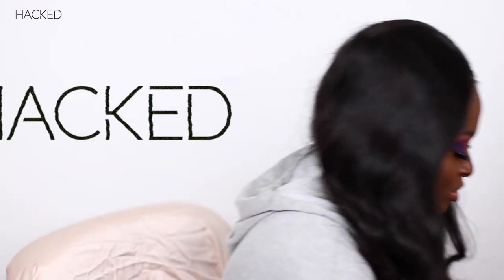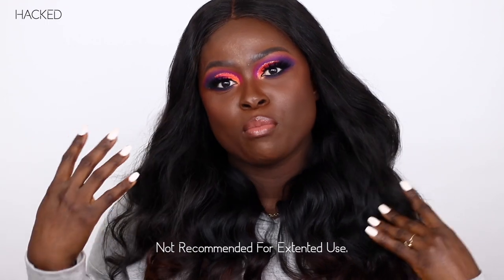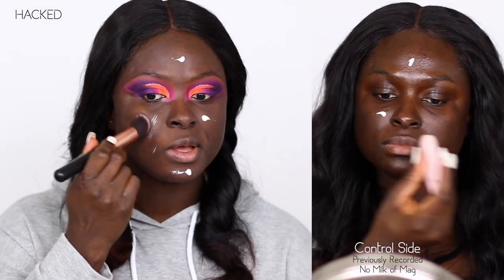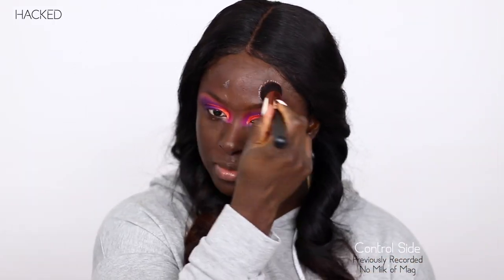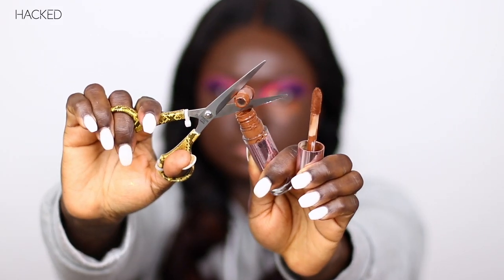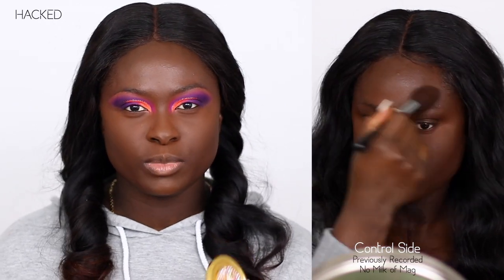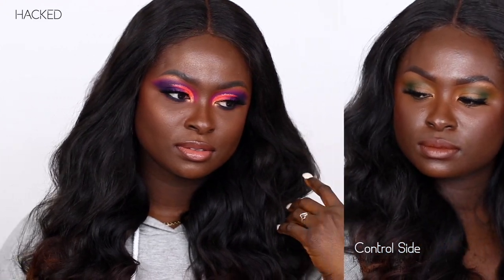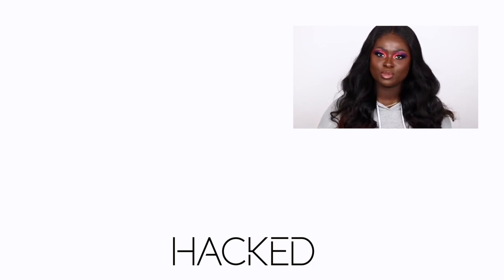MILK OF MAGNESIA AS PRIMER?! | Ohemaa Bonsu (Ep.2)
HACKED: Next episode 2/19/2019

So we know oil production on skin can ruin a makeup look faster that the time took to put it on. So in this episode we explore another oily skin hack.

Perfect Foundation Series:
🐋  | goo.gl/31Jk9k

My Hair :
🐋 5X5 Closure from Mercy Hair Extensions
🐋 18" Cambodian Coarse Wavy by Me

🐋 *This video is not sponsored, but a sponsorship will mean I HAVE ARRIVED! This video may contain items that were sent to me for free to use as I saw fit. I will give you my honest opinion about all products and urge you to consider your type before making any purchase